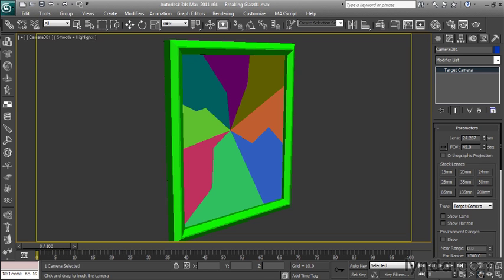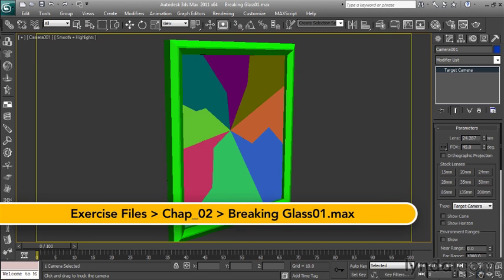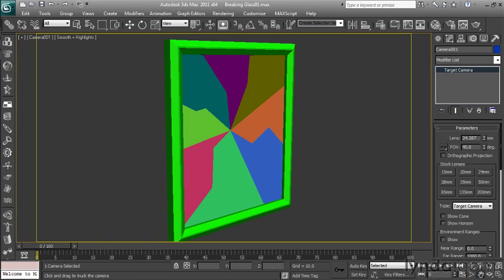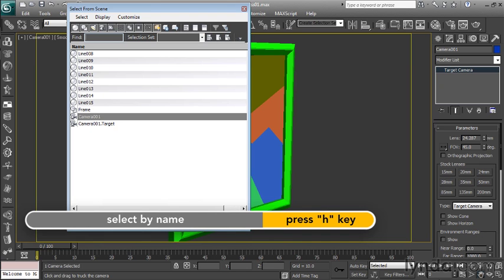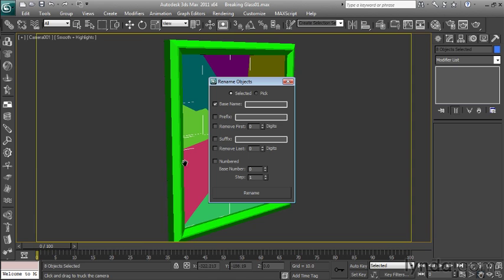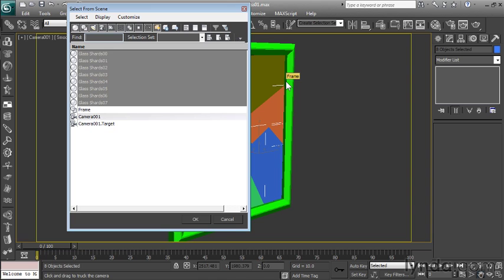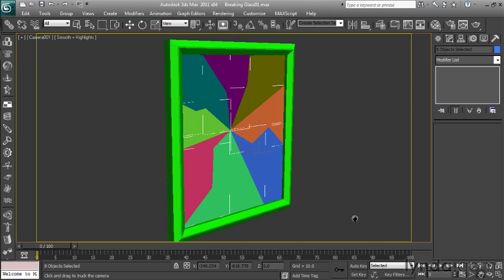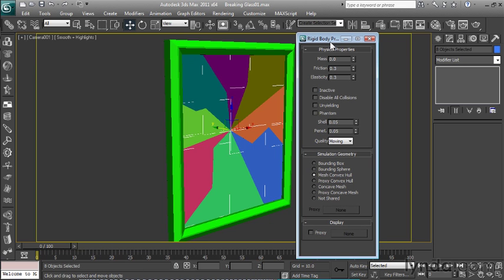02 03 Adding the simulation's physical properties